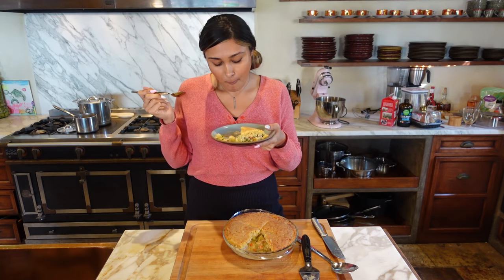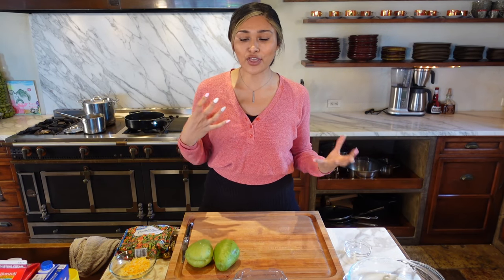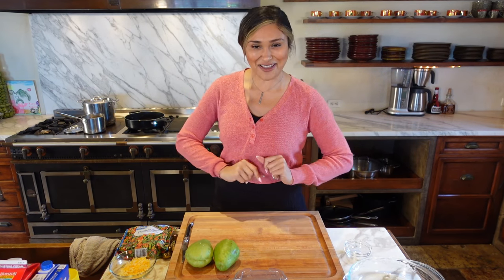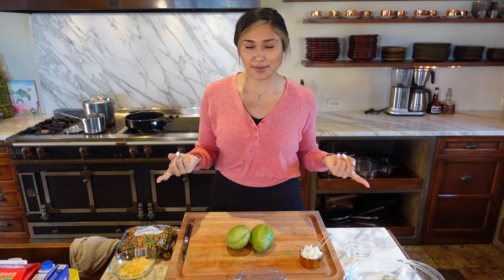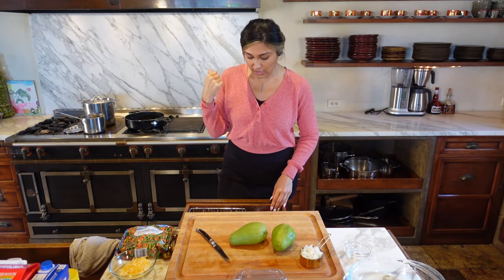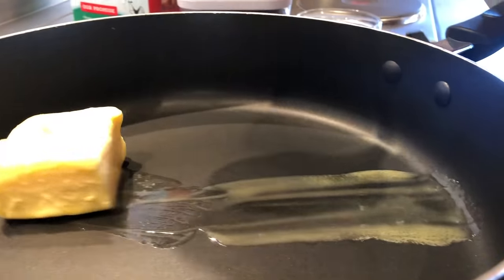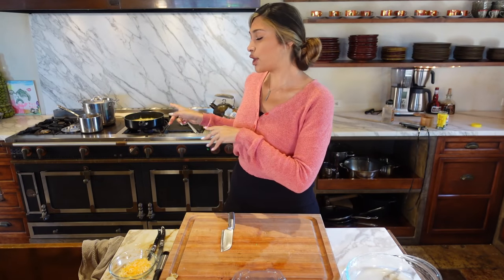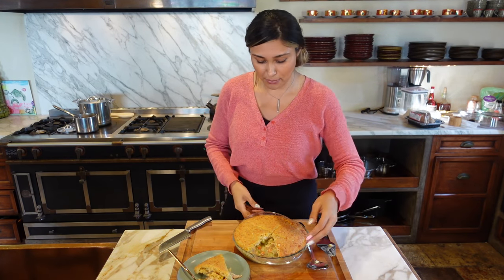JUICY KETO CHICKEN POT PIE! How to Make Keto Chicken Pot Pie That's ONLY 4 NET CARBS!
Hey Everyone! Welcome back to Low Carb Love. Today I have the BEST Keto Chicken Pot Pie recipe that is sure to make your mouth water.

Pie "Crust"
2 cups of almond flour
2 teaspoons of baking powder
1/2 teaspoon of garlic powder
1/2 teaspoon of onion powder
1/4 teaspoon of salt and pepper
1 teaspoon of mayo
2 eggs
1/2 cup of melted butter
1/3 cup of cheddar cheese

Mix all Ingredients . Bake at 350 for 10 to 15 minutes

Filling:

2 cups of shredded chicken (used Costco)
1/2 cup of butter
2 chayotes peeled and cubed
1/3 cup of chopped onions
1/2 teaspoon of ground pepper
1/4 teaspoon of salt
1 teaspoon of Poultry seasoning
1/4 teaspoon of xanthan gum
1 1/2 cups of chicken bone broth (kettle fire butter chicken broth)
1/2 cup of heavy cream
1 cup of green beans
1/4 cup of shredded carrots (optional)
1 egg beaten with two tablespoons of water

Directions:

First boil chayotes for 15 minutes or so. Check them often. You want them tender but not too tender since they will finish cooking in the oven.

In a large pot add butter and onions and sauté them.  Add in spices and xantham to cook and stir. Add in chicken broth and heavy cream. Start adding the veggies and allow it to thicken.  Check for seasoning and adjust to taste.  Stir in chicken and turn off heat. Pour mixture in prepared dish.
Top it with the uncooked dough of biscuits until fully covered.

Bake at 350 for 20 to 26 minutes until biscuits are golden brown.  And mixture is bubbling

Recipe Yields 10-12

Macros:
Per Serving (10 servings)
5g Net Carbs
8g Total Carbs
3g Fiber
37g Fat
11g Protein
397 Calories

Per Serving (12 servings)
4g Net Carbs
7g Total Carbs
3g Fiber
31g Fat
9g Protein
330 Calories

My Favorite Recipes This Past Month:
CRISPY KETO FRENCH FRIES WITH A SECRET INGREDIENT! How to make Keto French Fries with a Twist!
BEST KETO POTATO SALAD EVER! How to Make Potato Salad for Keto Thanksgiving Dinner! Only 3 Net Carbs
KETO MAC AND CHEESE 2 WAYS! How to Make Cauliflower Mac & Cheese + Low Carb Pasta Mac and Cheese!
BEST KETO BRUSSEL SPROUTS WITH BACON! How to Make Crispy Keto Brussel Sprouts & Bacon ZERO NET CARBS
BEST KETO CANDIED PECAN PIE! How to Make Keto Candied Pecans & 3 Carb Pecan Pie for Thanksgiving!
BEST KETO GREEN BEAN CASSEROLE! How to Make Keto Green Bean Casserole for Thanksgiving! Only 2 Carbs
BEST KETO MASHED POTATOES RECIPE! How to Make Keto Mashed Potatoes & Gravy for Thanksgiving! 1 CARB
The Best Candied Yams! How to Make Keto Candied Yams for a Low Carb Thanksgiving Dinner ONLY 2 CARBS
2 MIN KETO PUMPKIN PIE! Simple & Easy Low Carb Delicious Pumpkin Pie in a Mug! ONLY 7G NET CARBS!